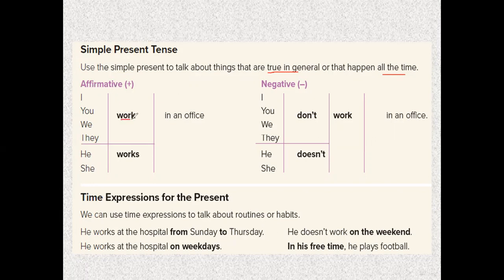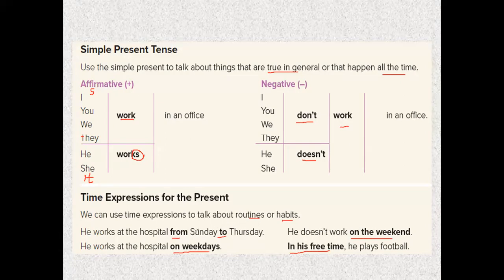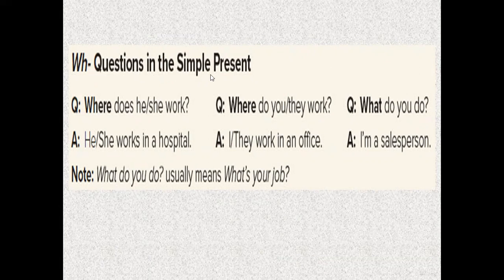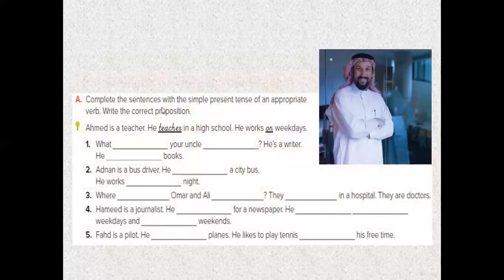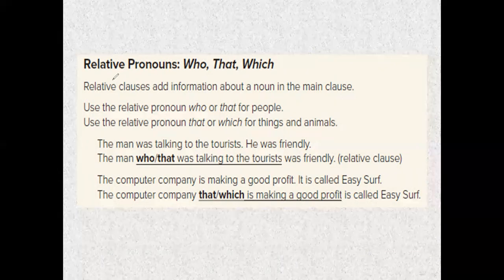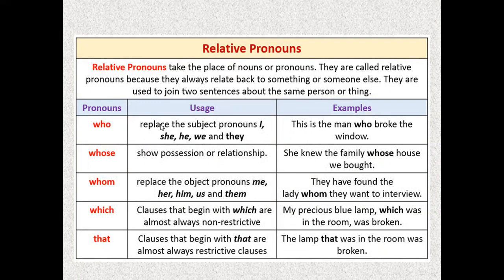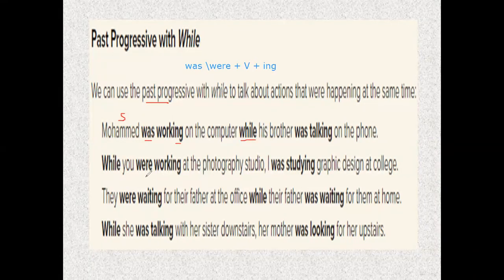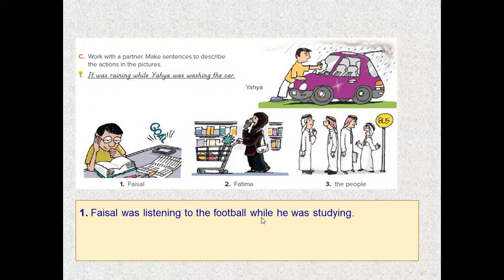الفصل الدراسي الاول انجليزي 1 الوحدة الثانية Form , Meaning and Function